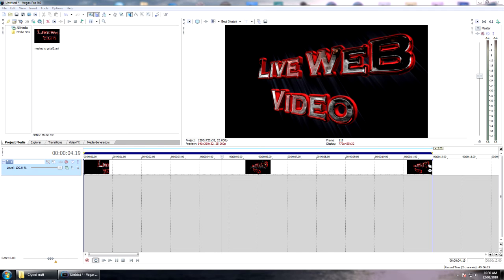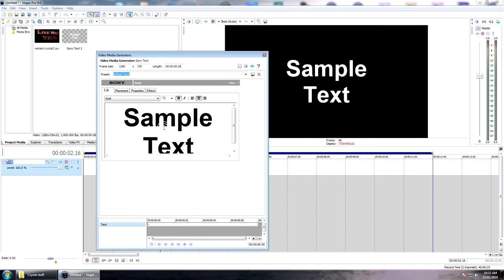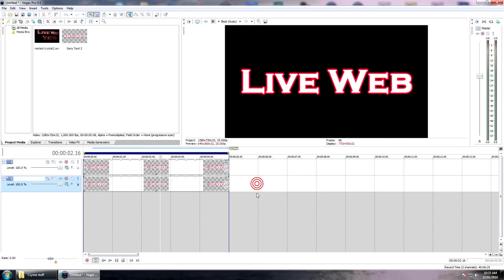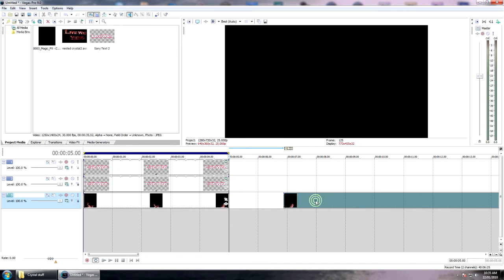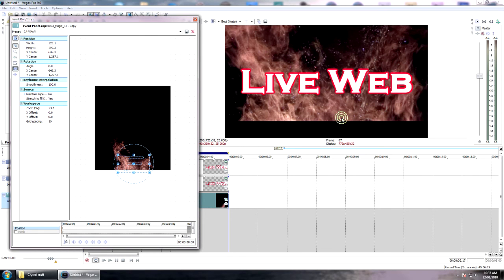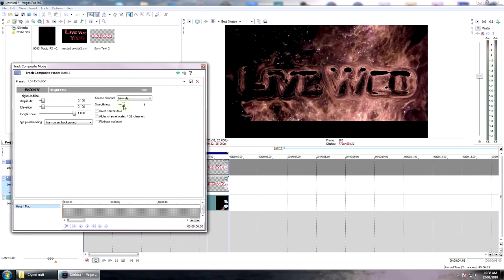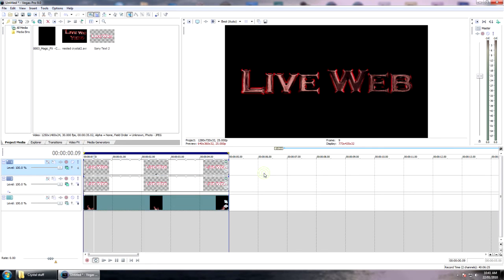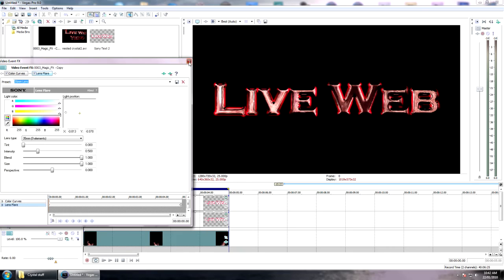Sony Vegas 3D Text for Beginners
Create 3D metal faced Text in Sony Vegas